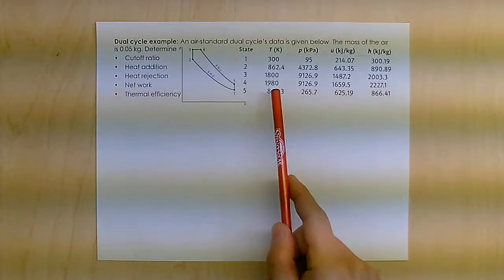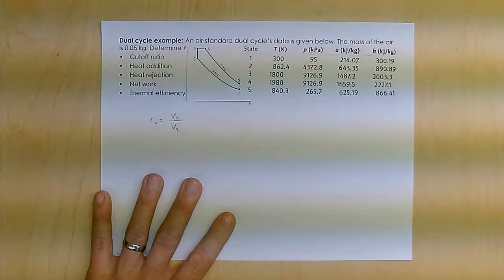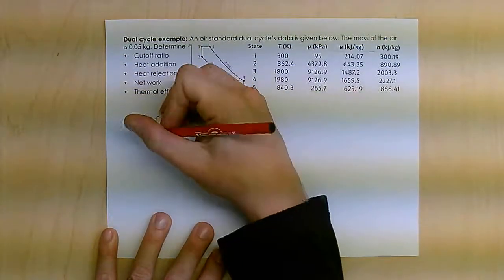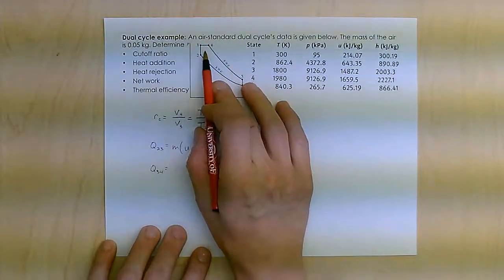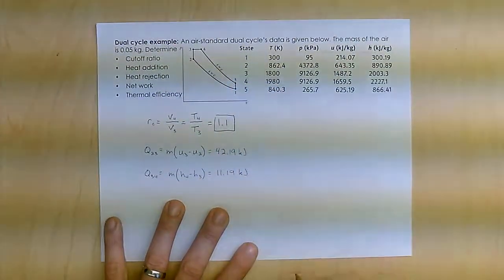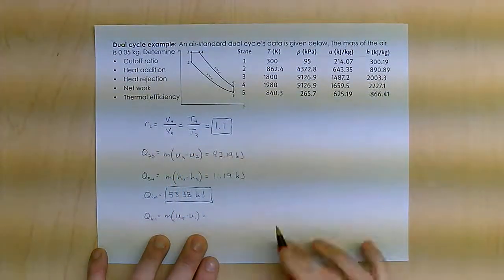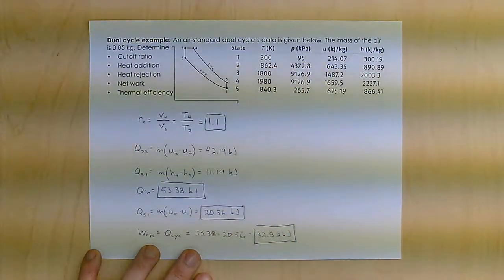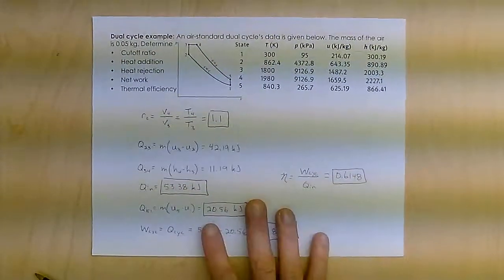Thermodynamics Example 30b: Dual Cycle